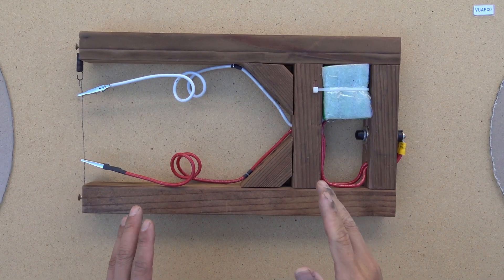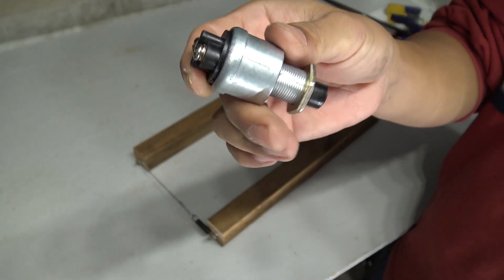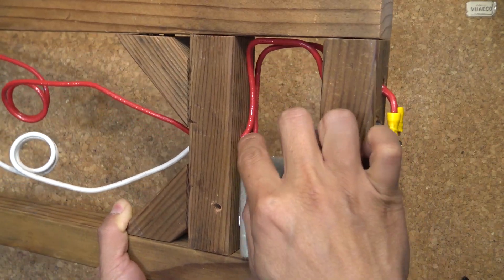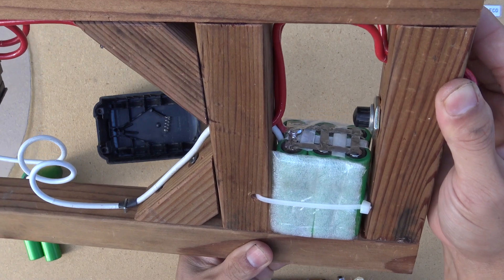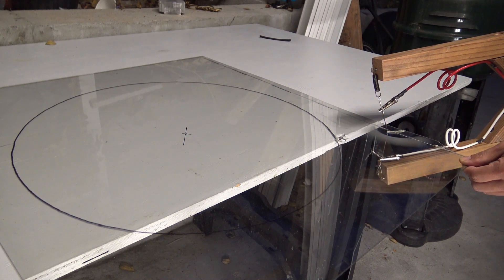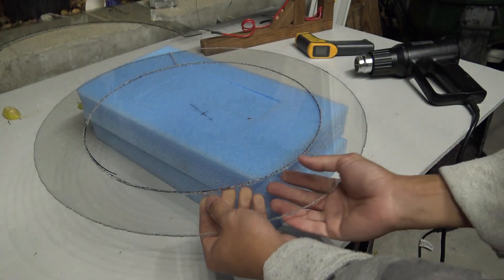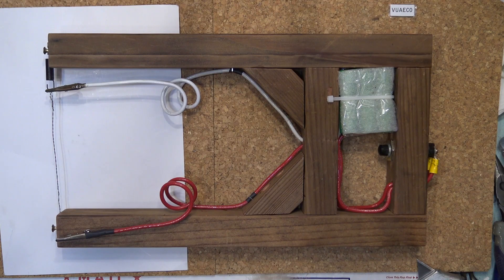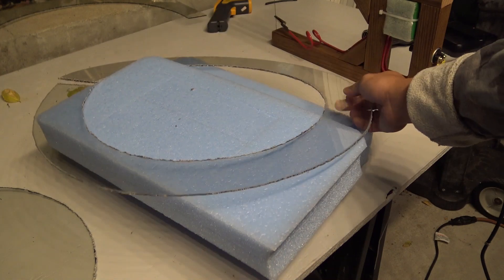DIY: Home made Cordless Plexiglass/Acrylic panel (PVC & foam) cutter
Home made powerful cordless Li-ion battery powered Plexiglass cutter. This is as simple as it can get. Cost: almost zero dollars! The only money I spent was the 30A push button. All other materials are free, salvaged from other parts or scraps.